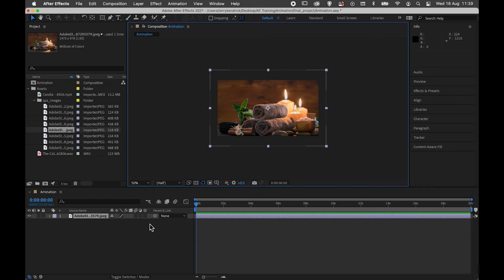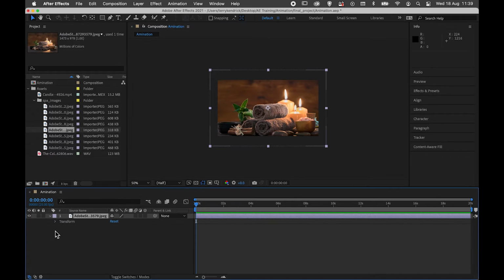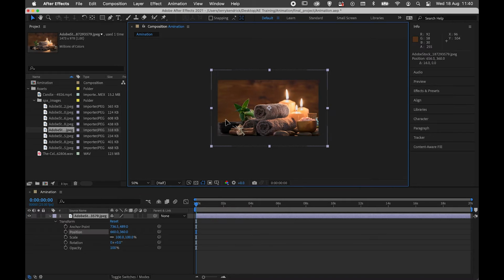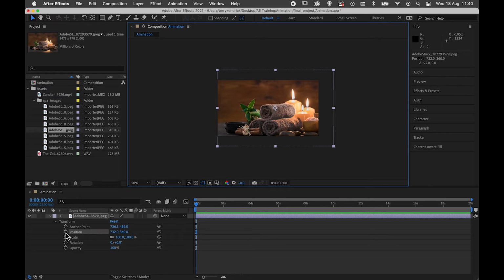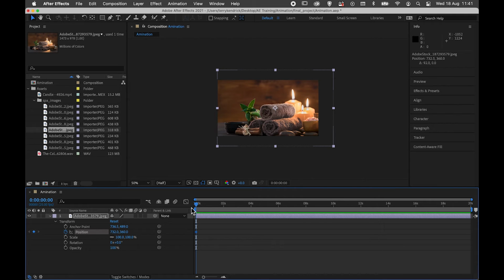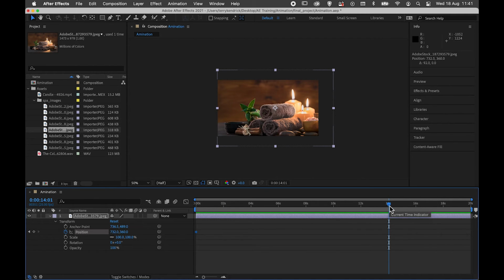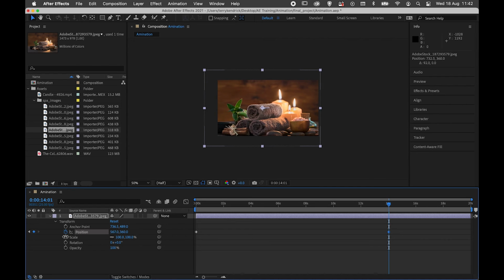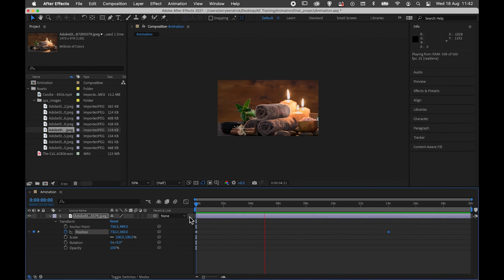How can I work with layers and animations on the timeline?